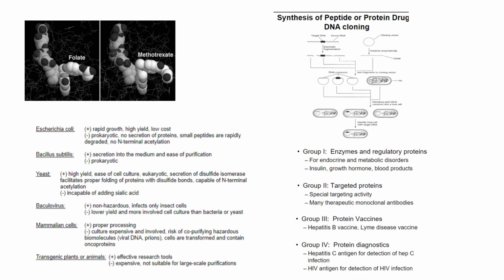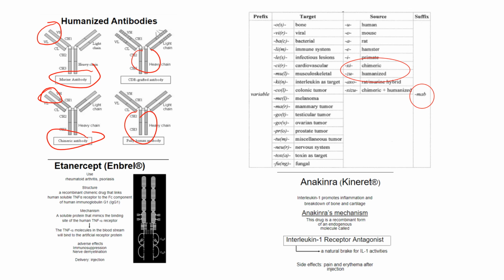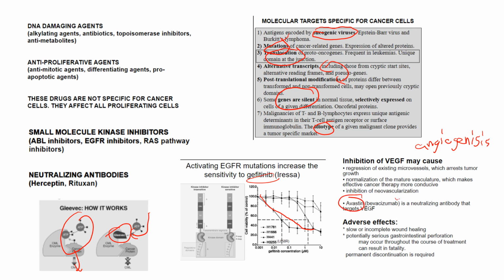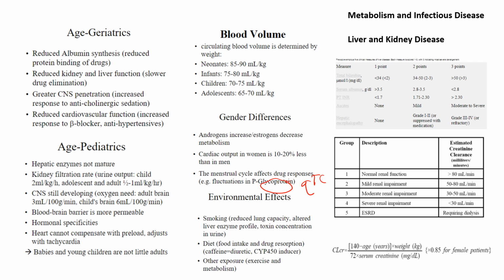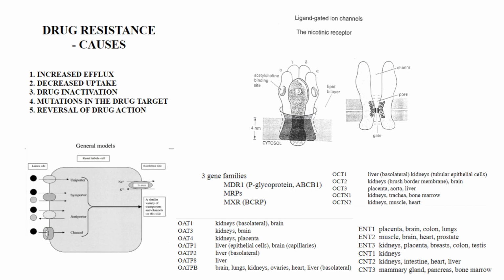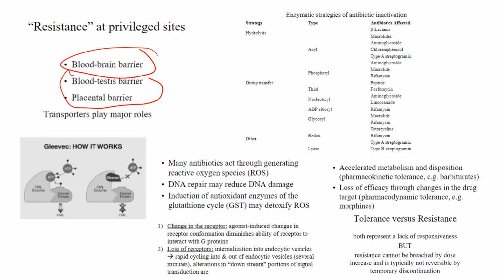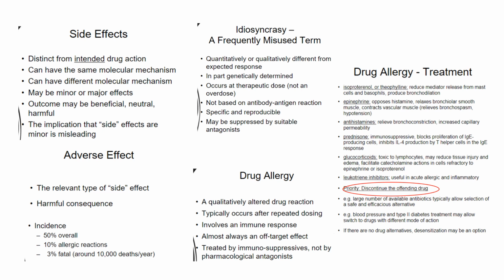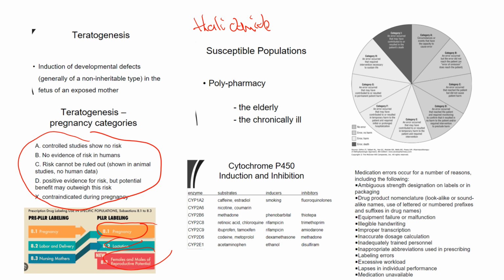PPI Exam 1 Section 3: Drug Targets, Drug Effects, Drug Resistance, and Adverse Effects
This video is the third and final video in a series covering the first Exam of PPI. It includes drug targets, drug effects, drug resistance, and adverse effects.